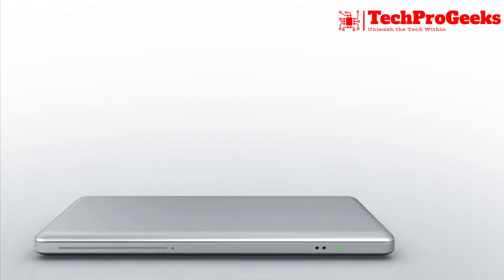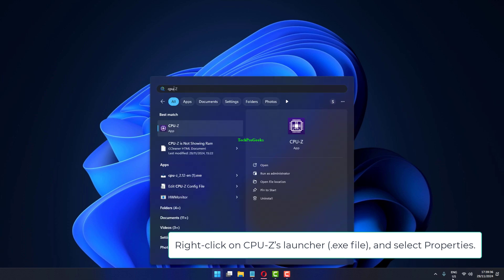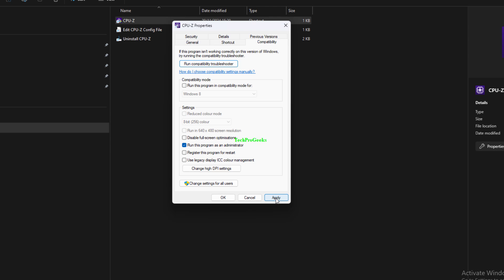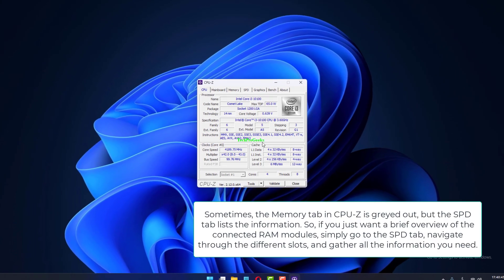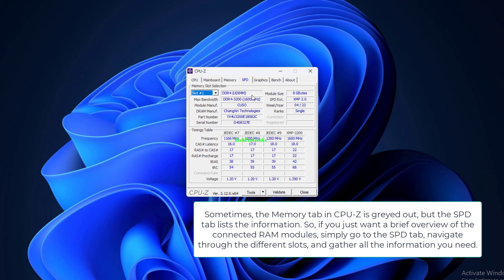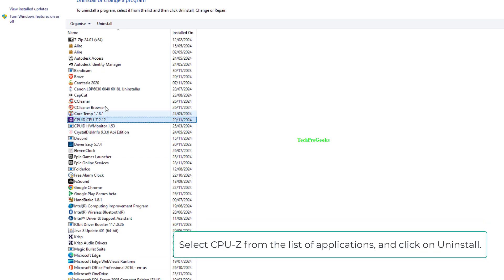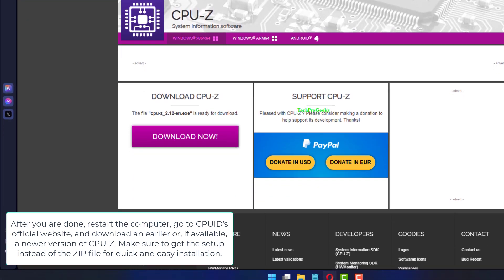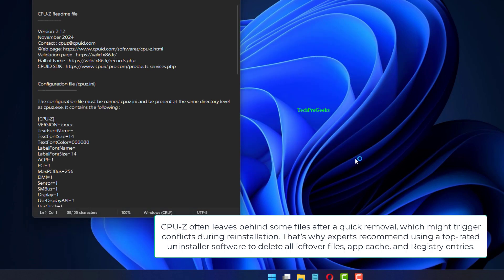CPU-Z Not Displaying RAM in Windows 11- 4 Resolve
Having trouble with CPU-Z not showing RAM information in Windows 11? This issue may be caused by outdated drivers, BIOS settings, or software conflicts. In this video, we’ll guide you through four effective fixes to get CPU-Z working properly and displaying your RAM details.

00:00 Intro
00:10 Run CPU-Z as an Administrator
00:54 Check the SPD Tab
01:20 Reinstall Another Version of CPU-Z
02:15 Reconnect the Memory Modules
02:43 Outro